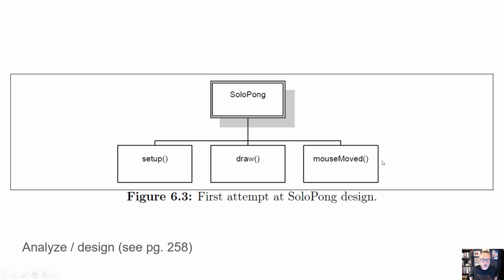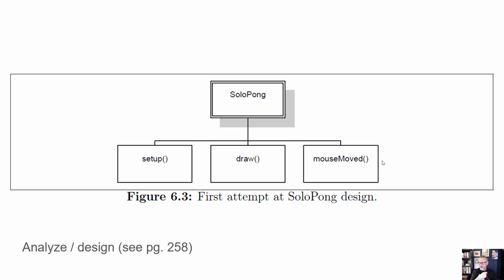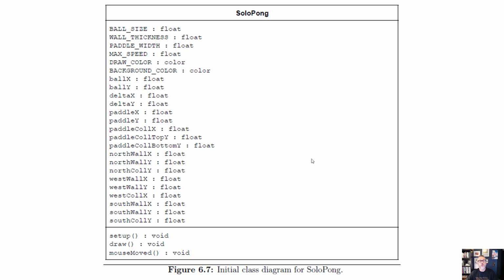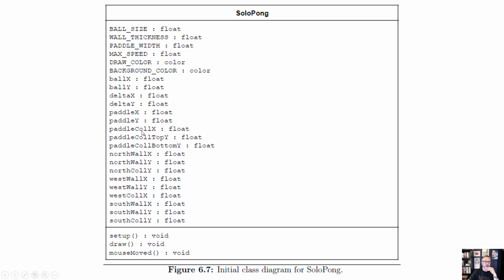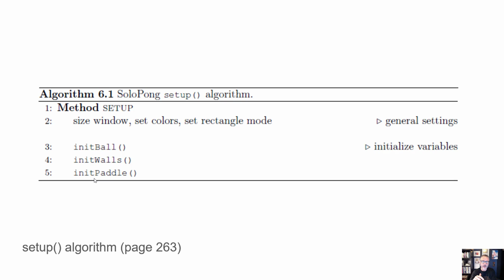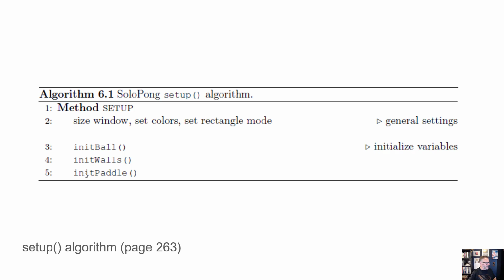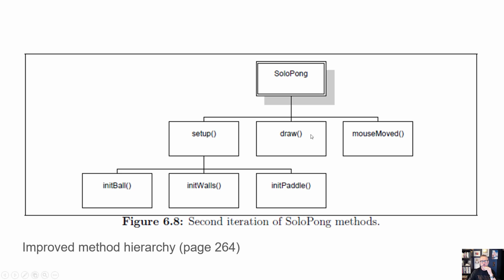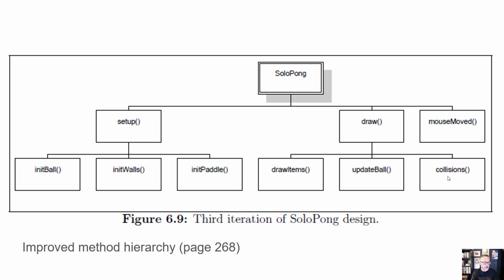ist145 06 01 02